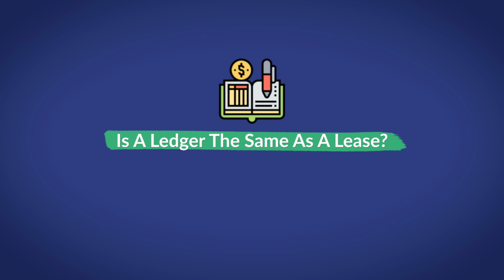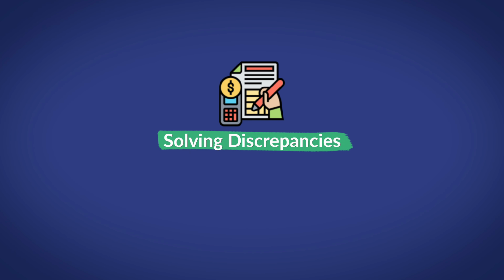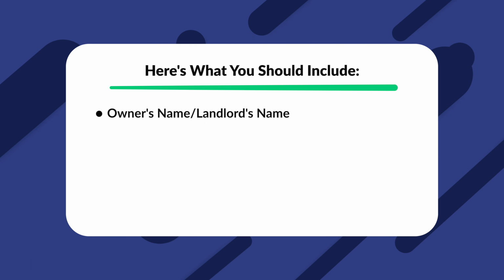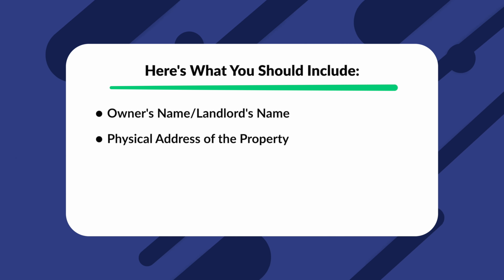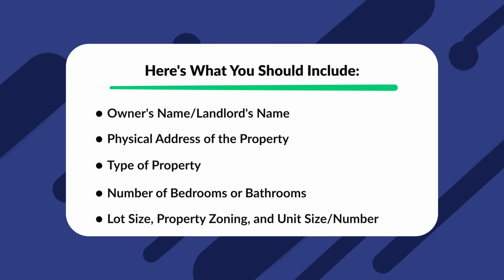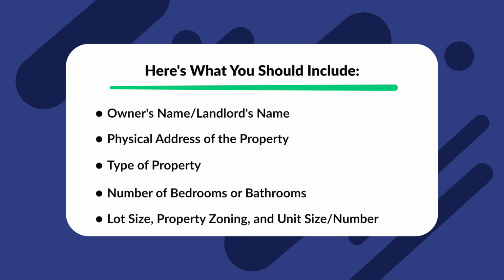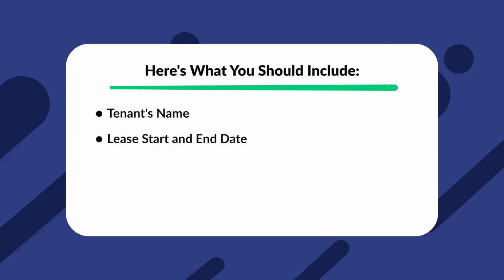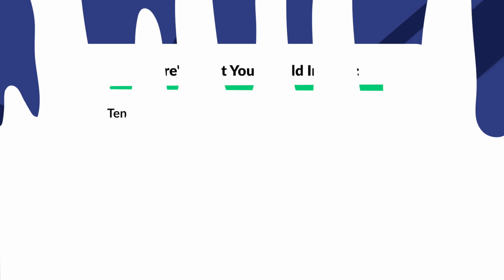What Is a Lease Ledger? Everything You Should Know!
Today we will be talking all about lease ledgers, helping you understand how to stay organized as a property manager! Make sure to check out DoorLoop today

What many landlords don't know is that they should treat their rental property as if they were managing a business; they need detailed records of all rent payments and other expenses related to their rental properties. A rental ledger can be your best friend when it comes to tracking payments. Being able to keep track of everything also translates to better cash flow and increased property value. Read our detailed blog post for more information!

0:00 - Welcome!
0:52 - What is a lease ledger for a rental property?
1:53 - Is a ledger the same as a lease?
2:33 - Do property owners need a lease ledger?
2:47 - Reasons a lease ledger may come in handy!
6:57 - Who can get a lease ledger?
7:17 - What you should include
7:40 - Thanks for watching!

Category: Definitions ‍‍